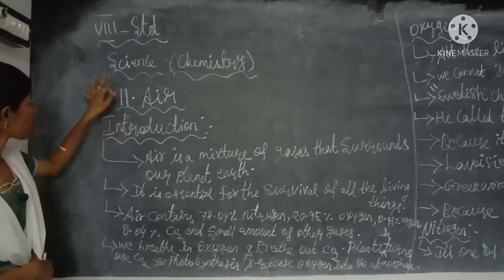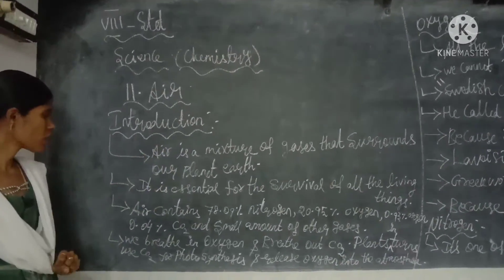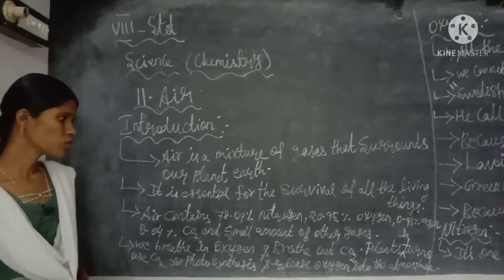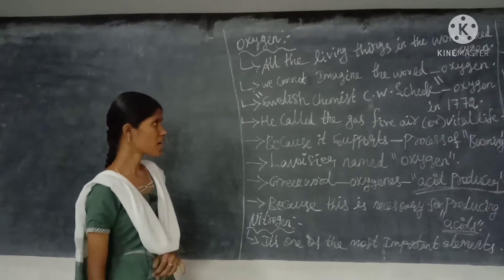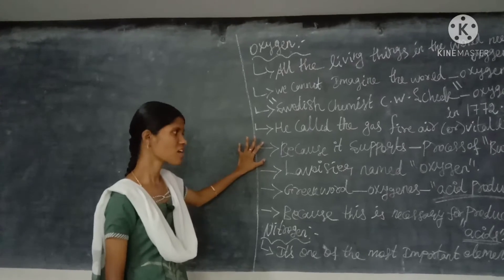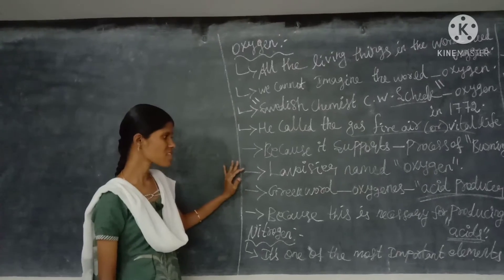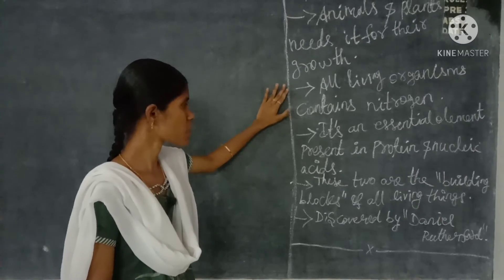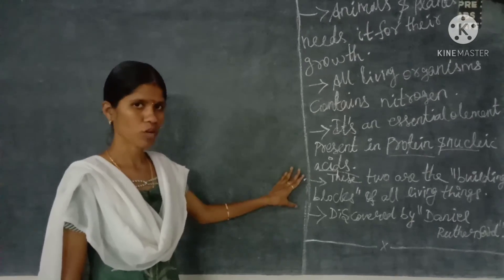VIII STD SCIENCE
Chemistry  11. Air (Introduction)